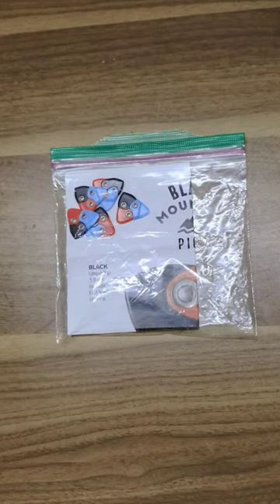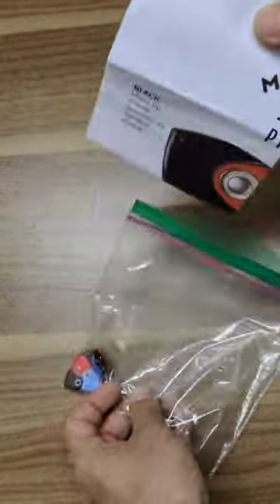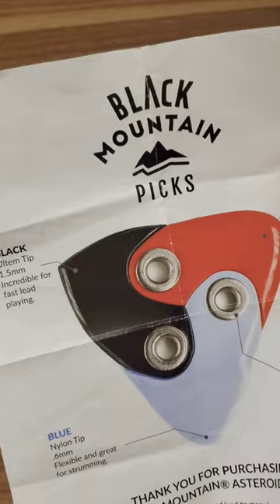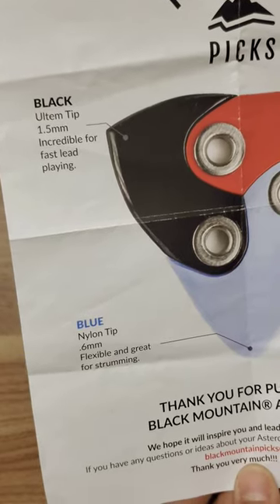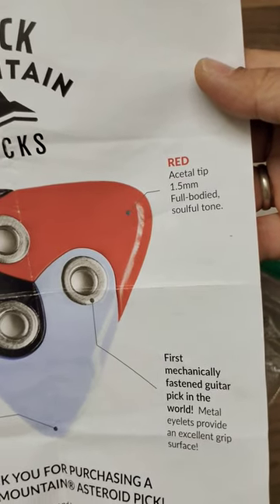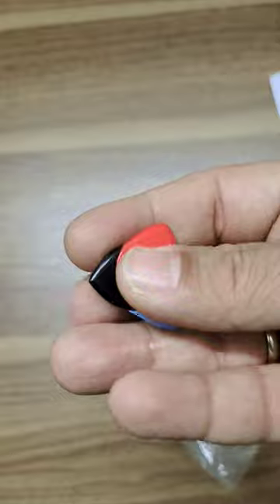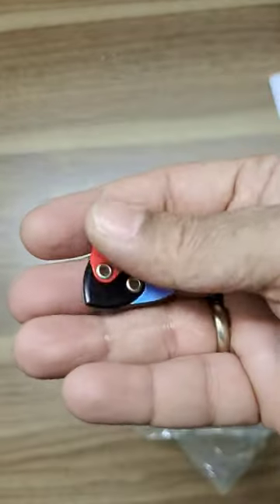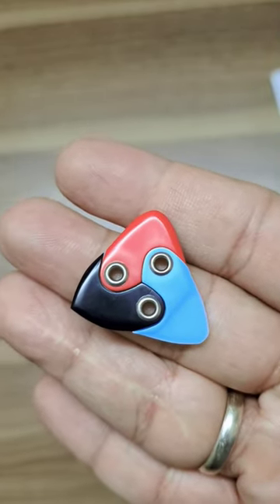Unboxing the 3 Sided Asteroid Plectrum from @blackmountainpicks523#shorts